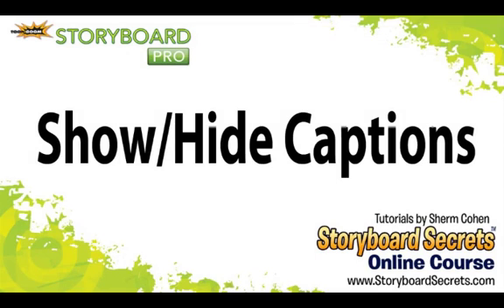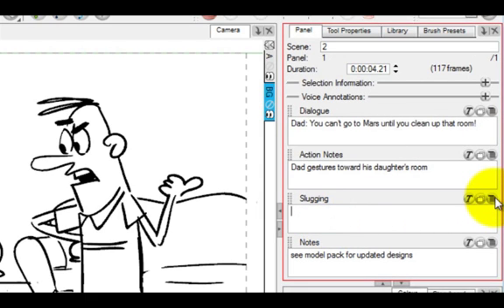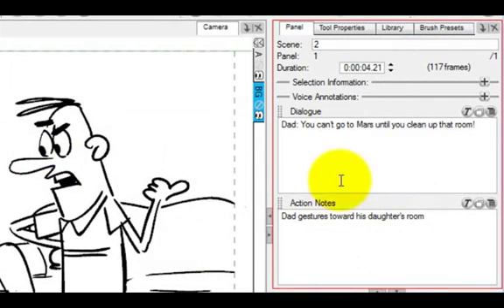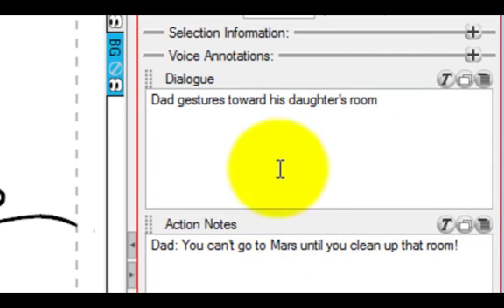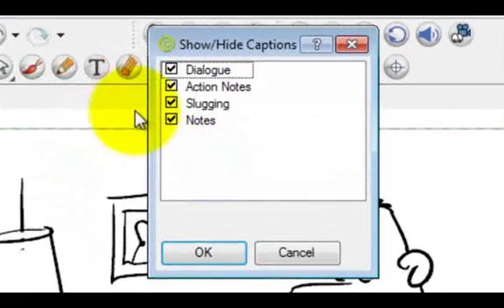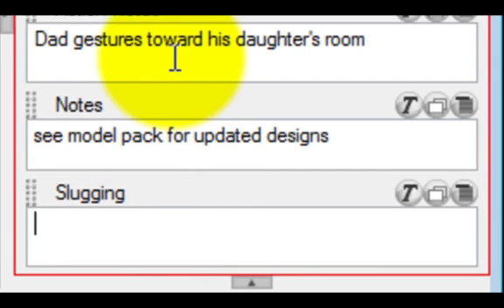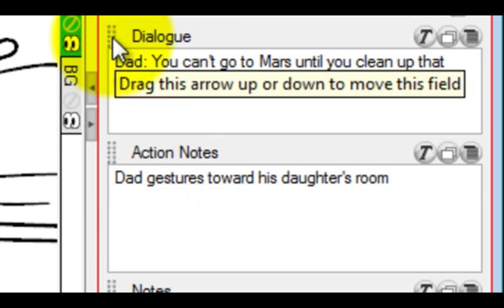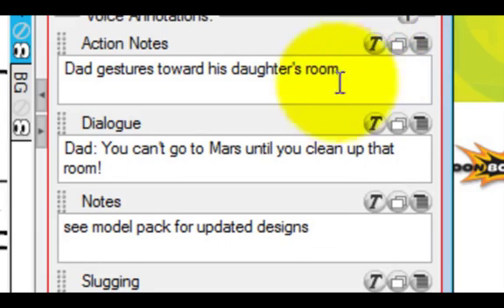Showing and Hiding Captions in Storyboard Pro 4.2